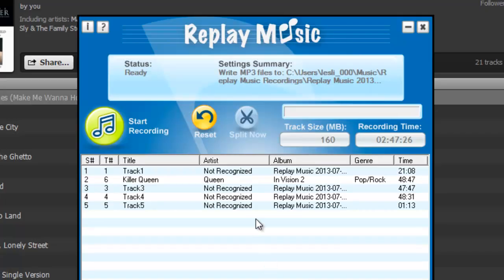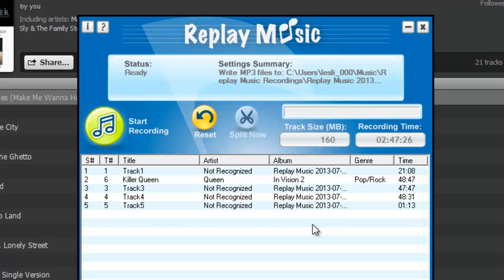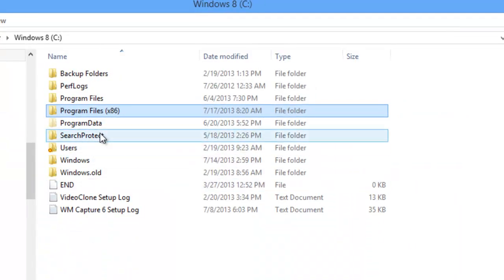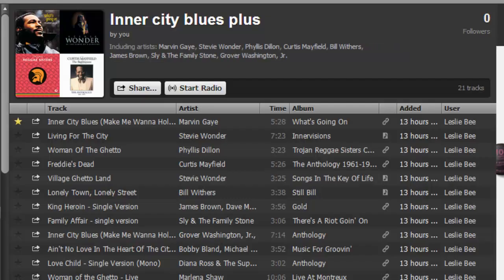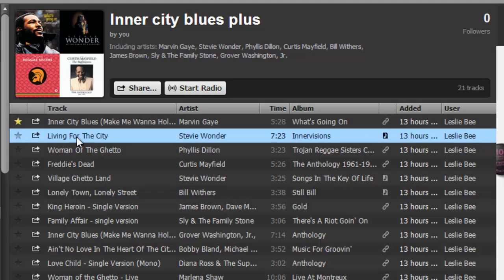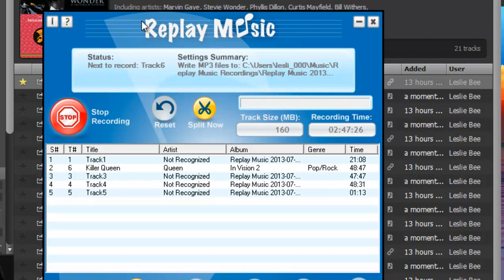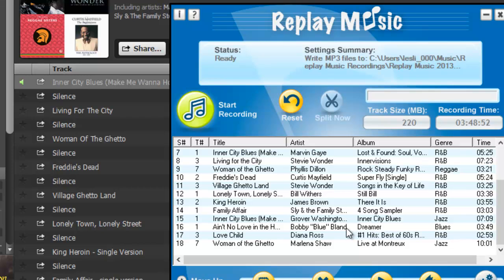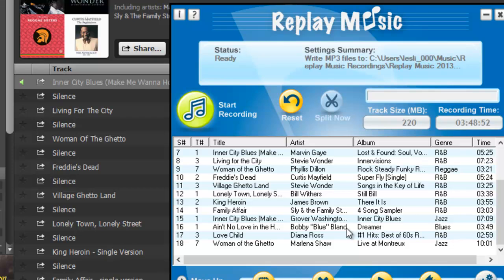Replay Music - How to Improve Tagging and Splitting When Recording Playlists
You may find when you are recording a playlist on Spotify, Rhapsody or music that you purchased from iTunes that Replay Music doesn't properly split or tag the tracks.  That can happen occasionally if there isn't enough silence between the tracks.

We've created a fix for that by including a small mp3 file of silence in the Replay Music program folder.  Just copy and paste the silence in between the songs on your playlist and they will separate and tag beautifully.

Watch this video to see how.